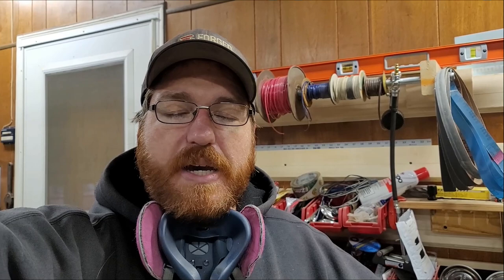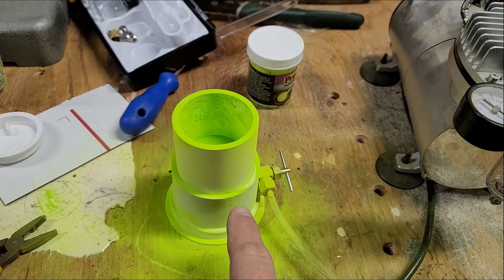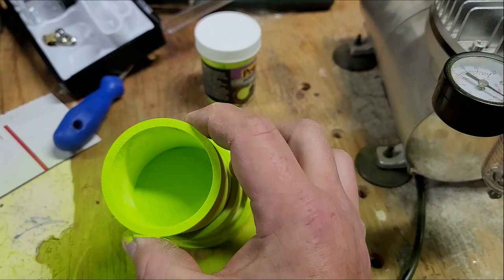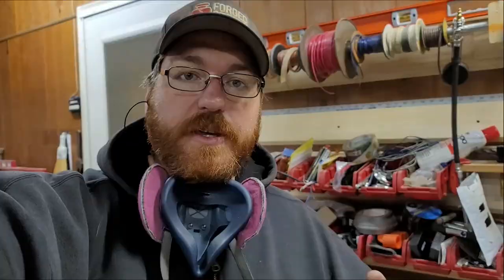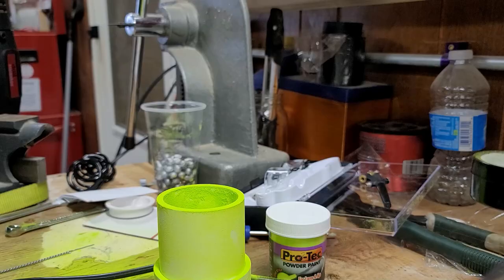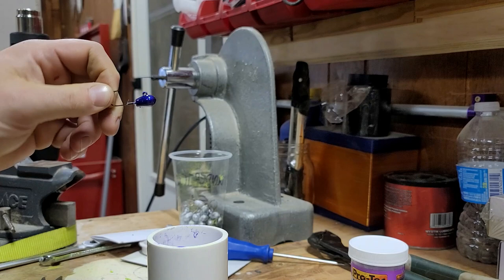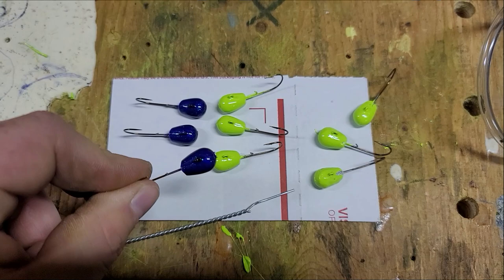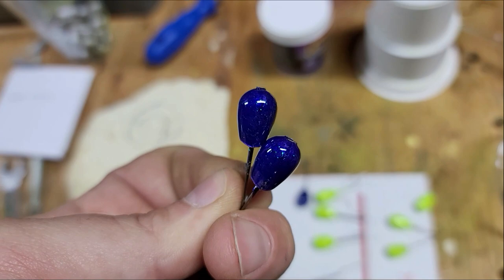How did I NOT know about this?!?! (Jig painting game changer)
Like most everything else I had no idea these things existed, big thanks to youtube creator Jay Siemens for his video highlighting the process: